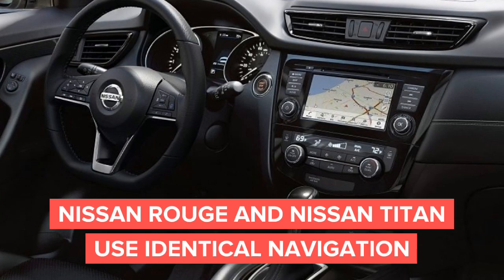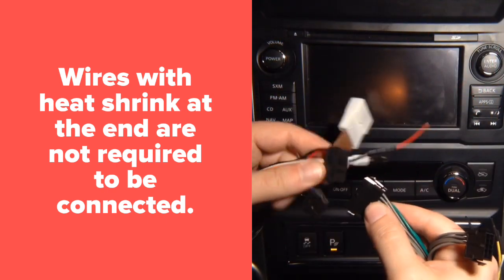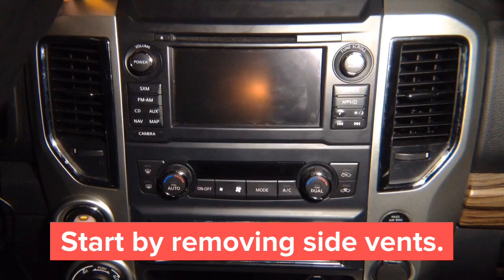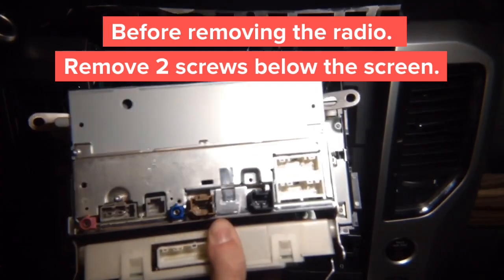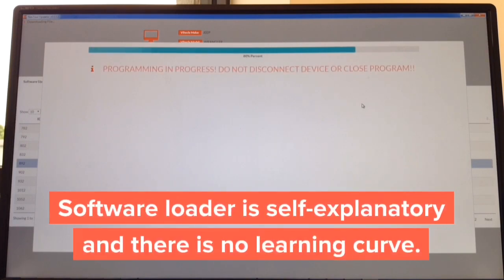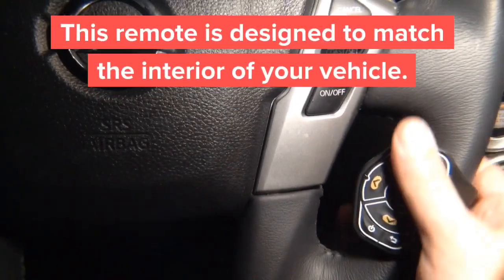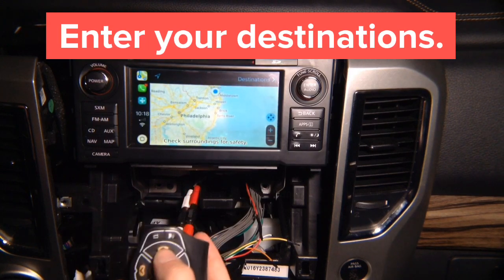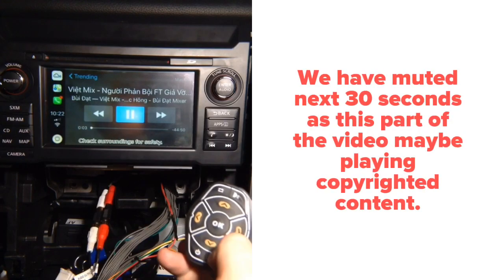Nissan Rogue Apple Carplay, 2011-2019 Nissan Rouge Apple Carplay Nissan Rouge Android Auto Connect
NavTool Video Interface for Nissan Rouge 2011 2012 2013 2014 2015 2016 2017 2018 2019 adds Apple CarPlay, Android Auto, HDMI Input, Smartphone Mirroring, Multiple Camera Switching, Navigation Upgrade. - All NavTool products are 100% Made In The USA - Compatible vehicles with just color screen or navigation